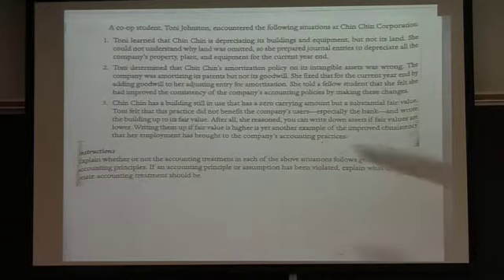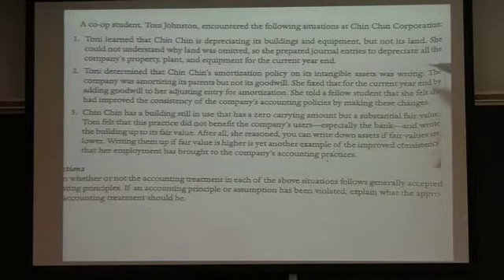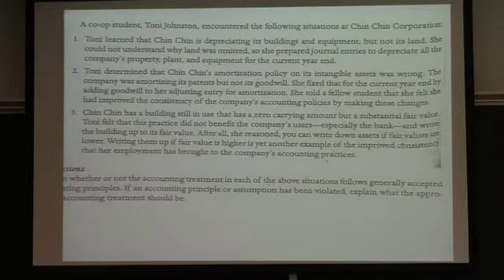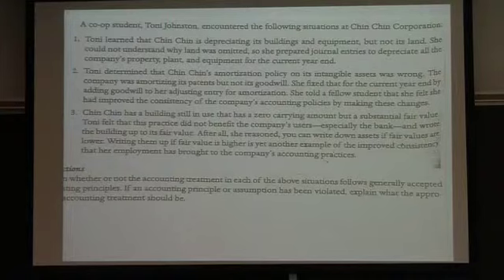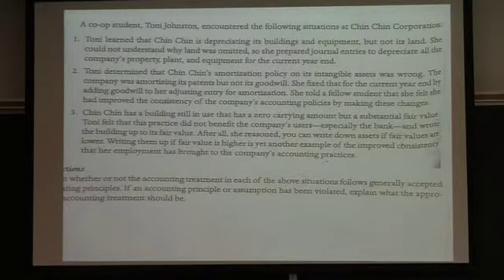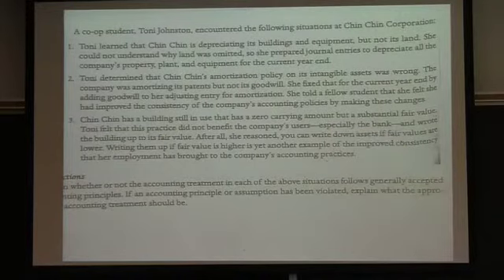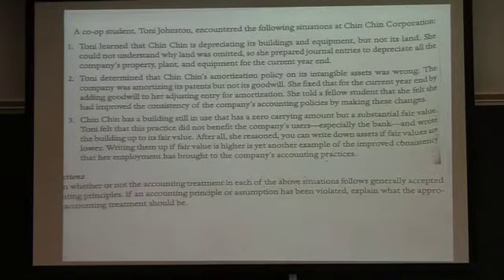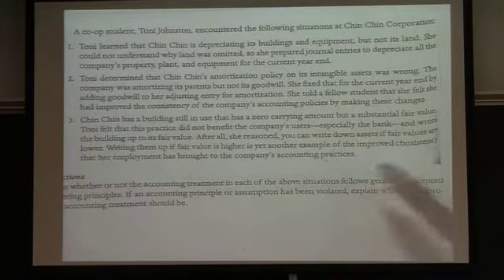MGAB02H3 Lecture 32